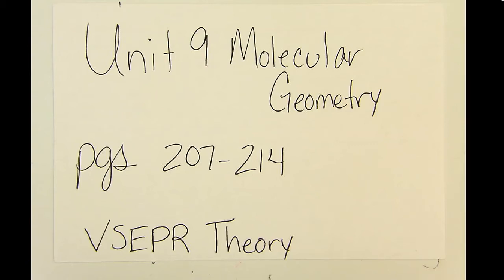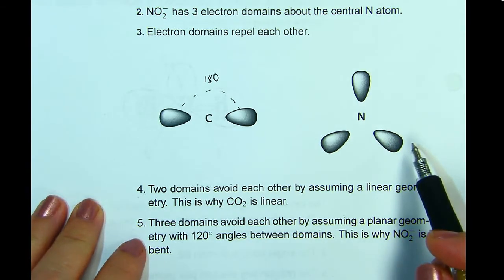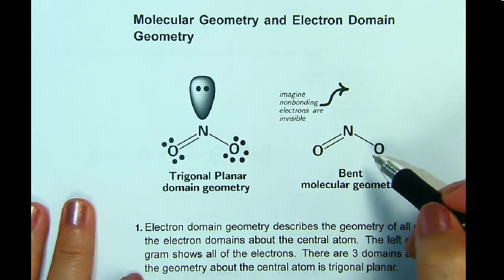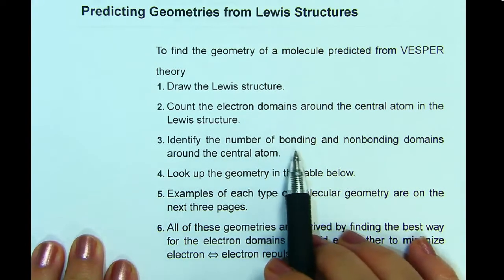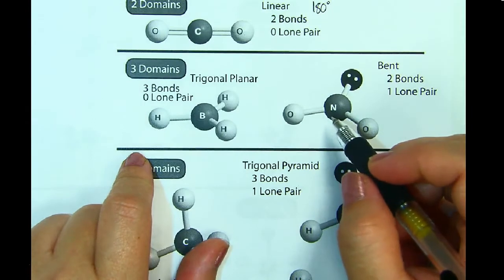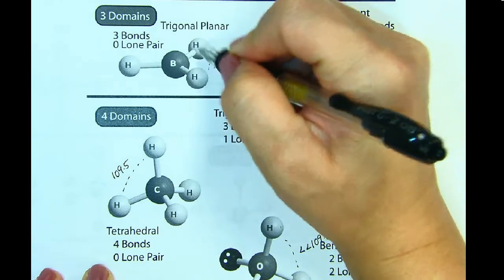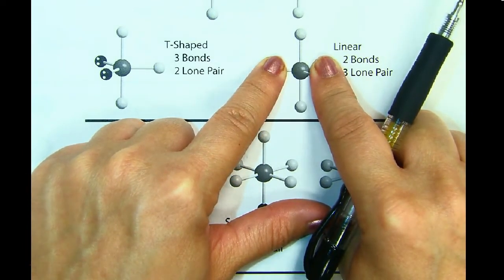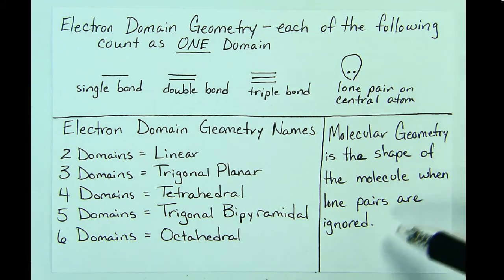Unit 9 pgs 207-214 VSEPR Theory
VSEPR Theory pgs 207-214